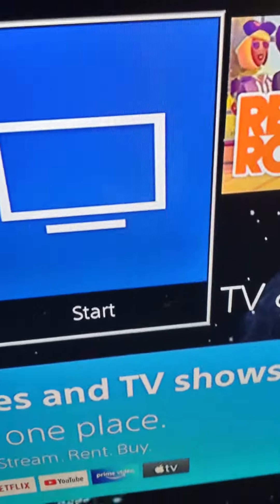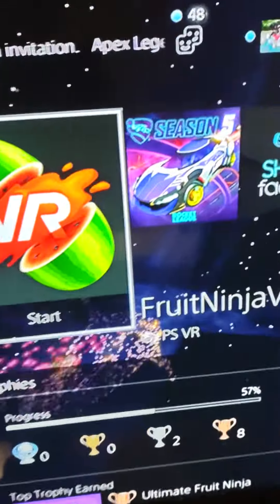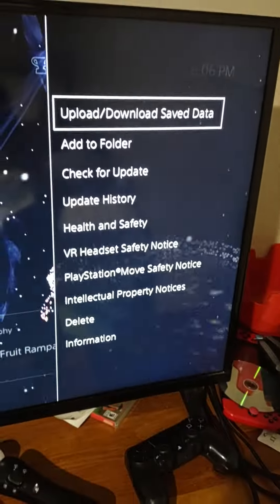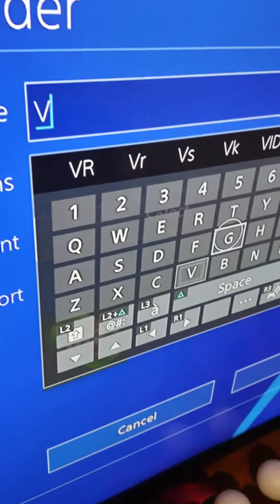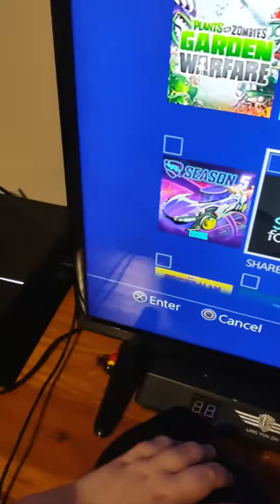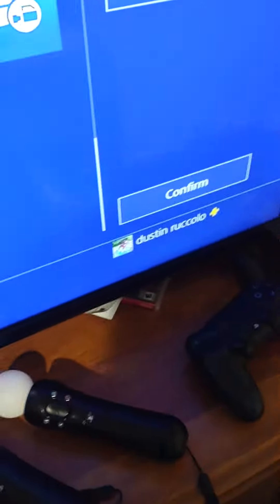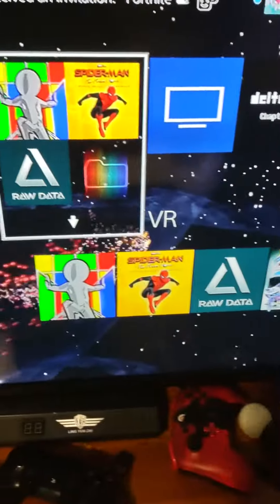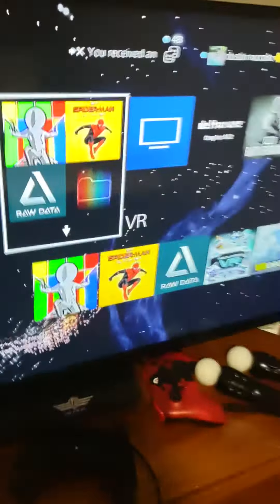how to put games in a folder PlayStation 4 easy tutorial